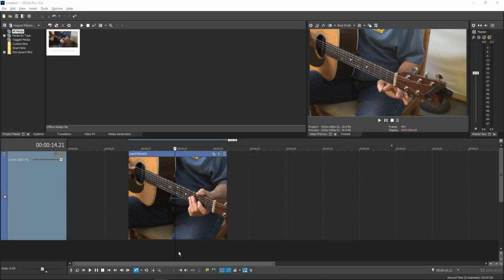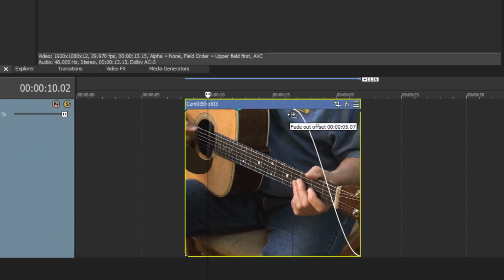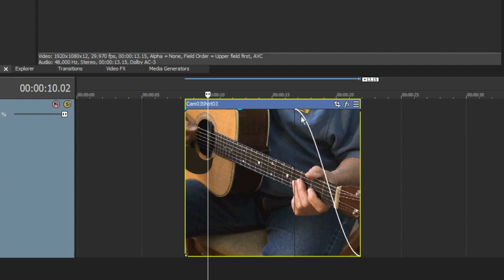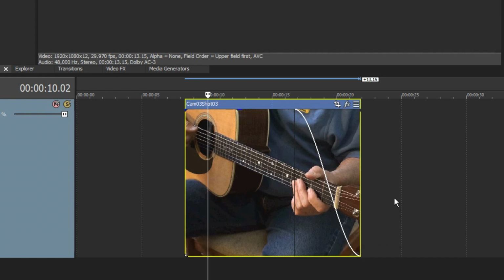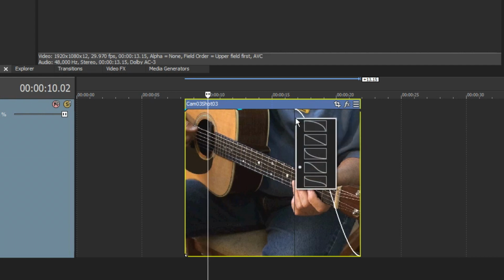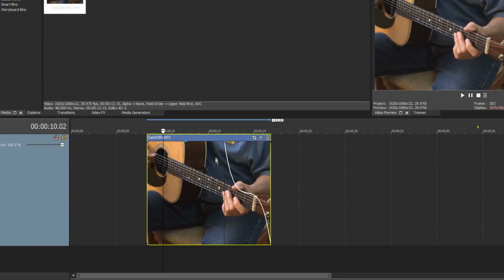VEGAS Quick Tip #6: Setting your Fade Type in VEGAS Pro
Learn how to change your fade shape on any timeline event in this VEGAS quick tip tutorial that works in all versions of VEGAS Pro.

If you enjoyed this video, hit the Like button and subscribe to the channel so you can be the first to know when we post more Quick Tips like this one.